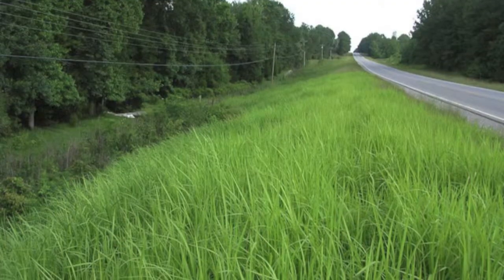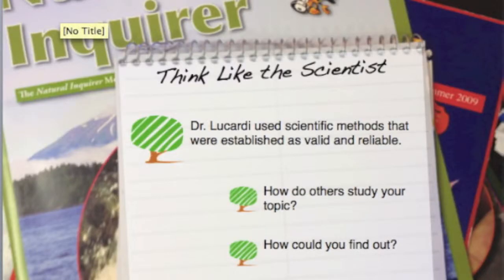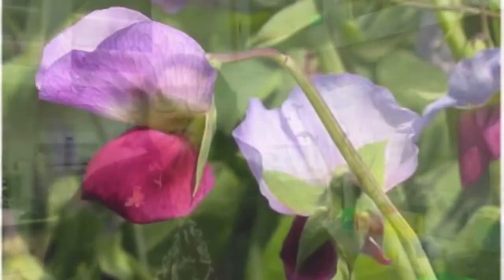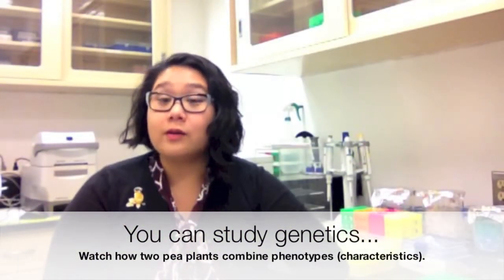Planning to Test Your Question with Rima Lucardi USDA Forest Service